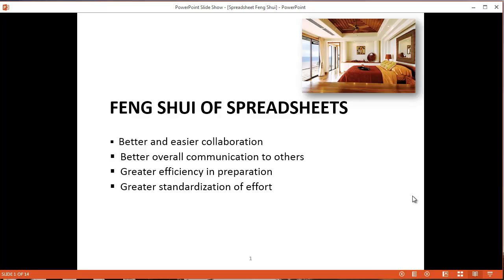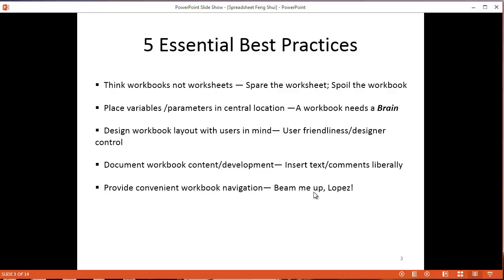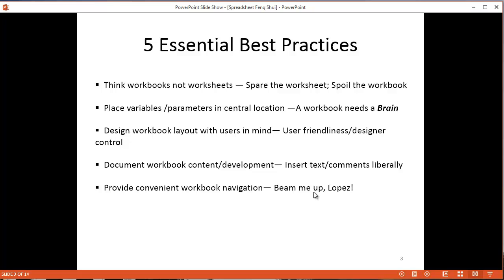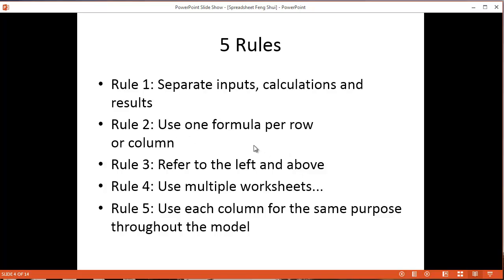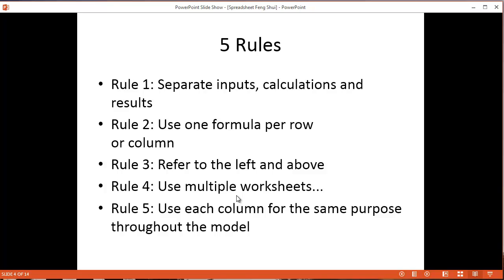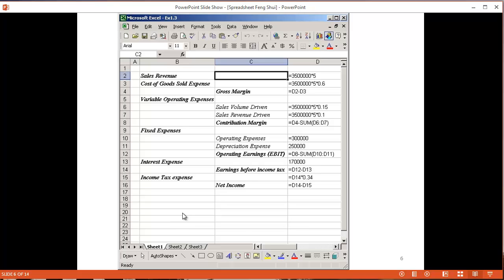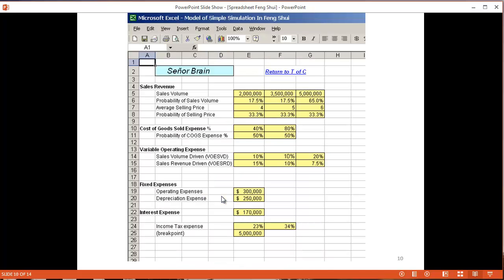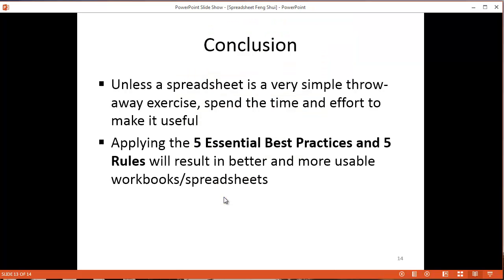Spreadsheet Feng Shui Part 1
Spreadsheet Feng Shui